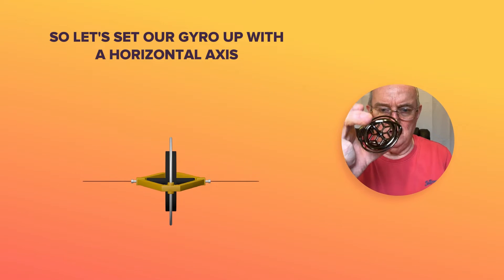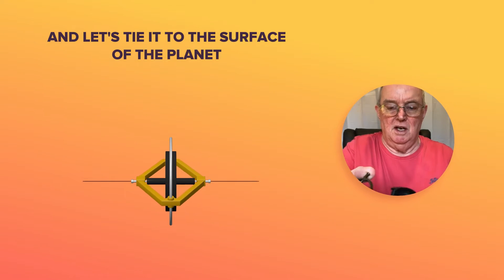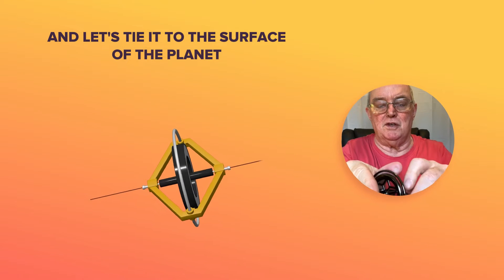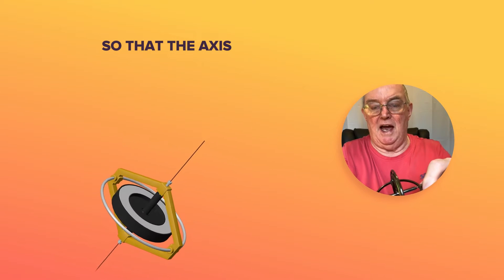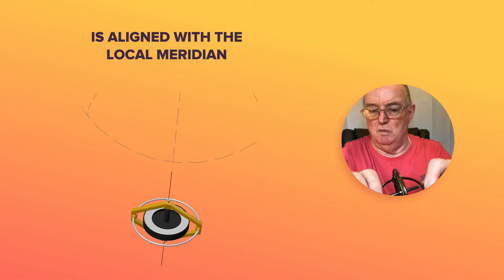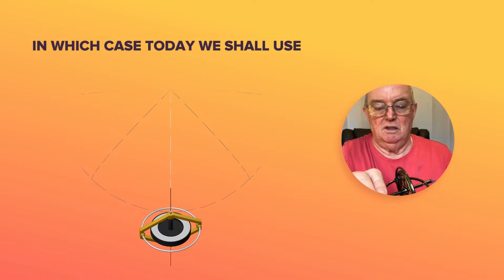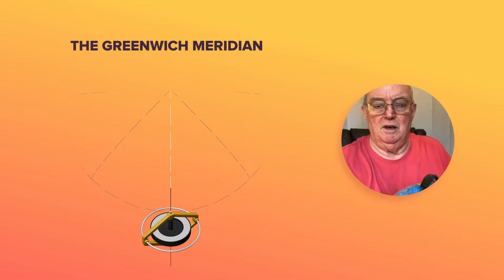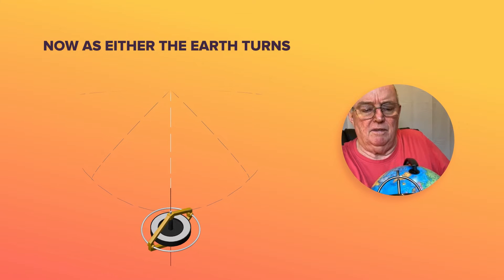Transport Wander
Unlock the mysteries of transport wander with Chris in our latest video! Discover how this apparent drift impacts horizontal axis gyros as we traverse the planet. Chris will guide you through understanding this crucial concept for ATPL exam preparation.